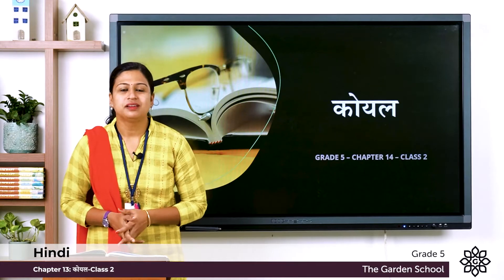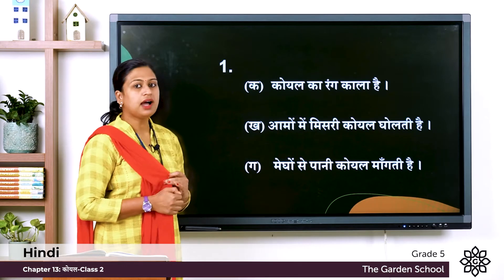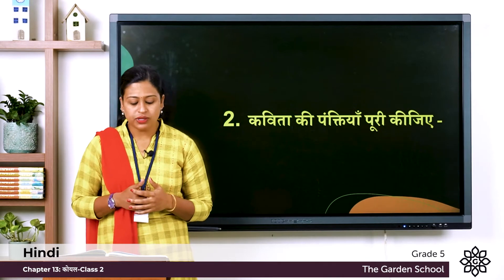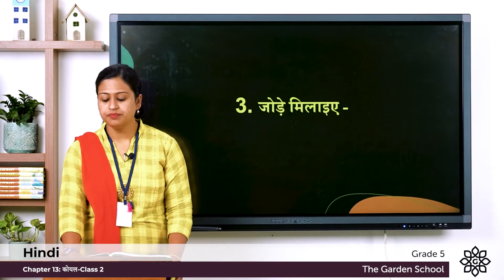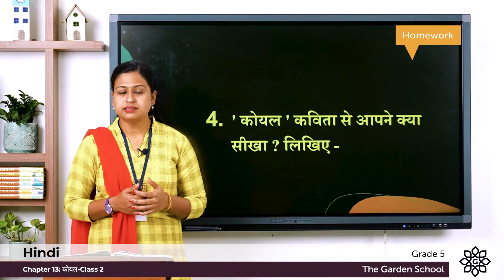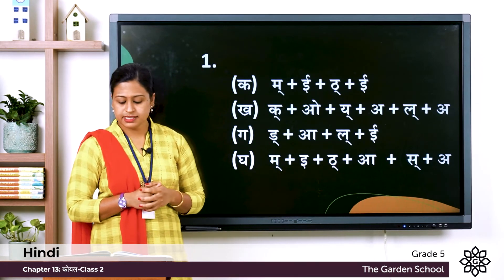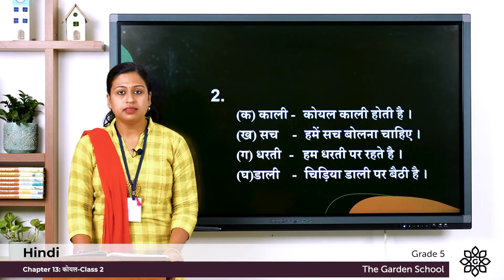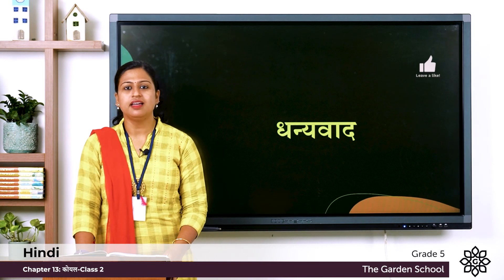Grade 5 Hindi Chapter 13 Class 2 कोयल Exercise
Online classrooms for Grade 5 students of The Garden School. Subject: Hindi.